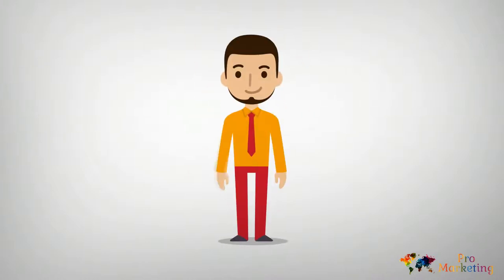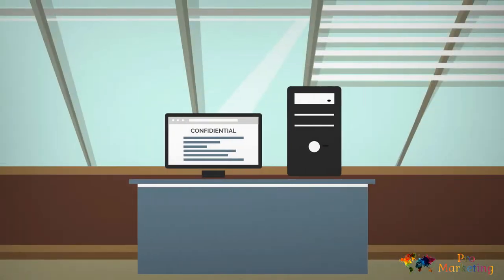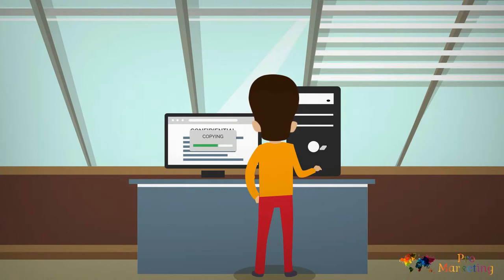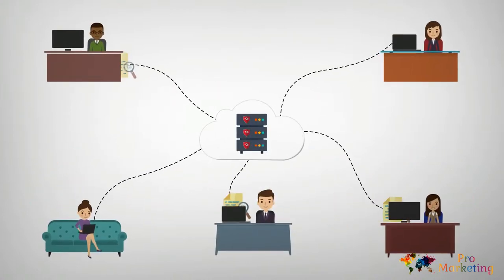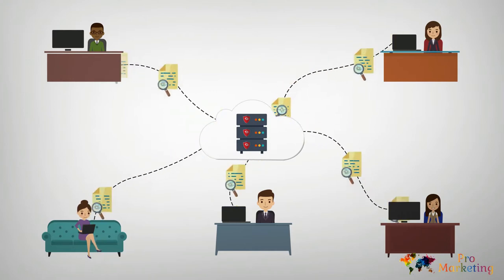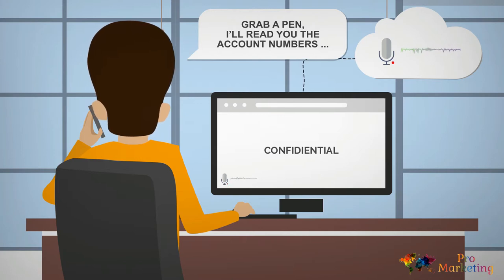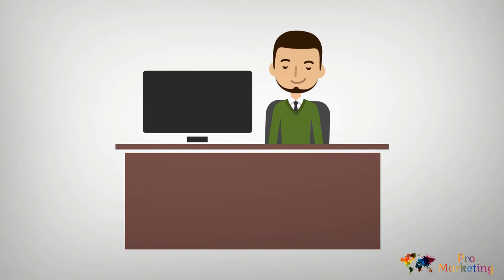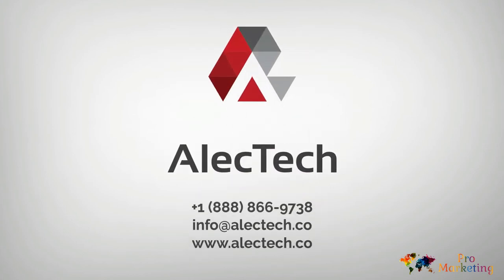Explainer videos - Global Pro Marketing - AlecTech - 2D Animation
Make Explainer Videos Your General Way of Advertising Your Products
Explainer videos, with its bundle of benefits, have really set the online marketing scene on fire. According to ReelSeo, "E-commerce sites that use product videos sell up to 45% more." This shows that demand for videos is set to rise even further. An Explainer video makes the best possible use of audio video production to introduce and convince a customer to go for a product.
The advantages associated with Explainer videos are as follows:
1. They help in launching a product. These days every business looks forward to quickly launch its product among a large audience. An explainer video is best suited to popularize a product. Such videos can be played both on and off line.
2. Since they ease the flow of complex information related to a product, and can also elaborate on the vital information on a product, they end up creating a trust relationship with the customers.
3. They are a good mix of entertainment and information. With the use of cartoon characters watching them becomes a fun, and viewers start remembering the message of the video for a longer duration.
4. They can be made viral as well. With all the elements, such as texts, moving images, cartoons, different voices and music etc., working in coordination they give a movie like wholesome effect to viewers. This makes viewers experience a certain kind of feeling which makes them share the video more and more with others on networking sites.
5. Explainer videos are also helpful in deriving traffic to a website. According to Forrester research Video SEO is 53 times more likely to drive a 1st page search result than traditional SEO. Adding them to a website can increase the value of website multifold in the eyes of viewers.
6. They are also helpful in converting a surfer into an active customer. Kelsey Group study has found that 55% of people who view a video visit the company's website and 24% make a purchase as a result of watching it.
7. Being short, they retain the attention of a viewer till the time they are played.
8. They end up making a viewer purchasing the product or do something in furtherance of that, for example, to make an enquiry about the product or leave a message etc.
9. Making them doesn't cost a bomb, that is, they can be made in a low budget, and thus even a new or small business entity can own them.
Our production company is one of the best on the market.
Global Pro Marketing provide a wide range of explainer videos.
2D animation, 3D animation, whiteboard animation and more.